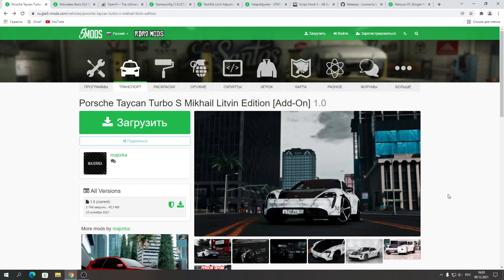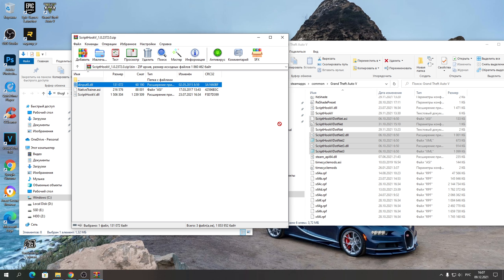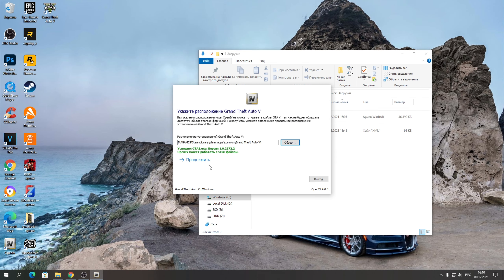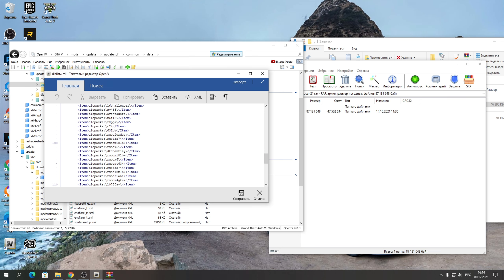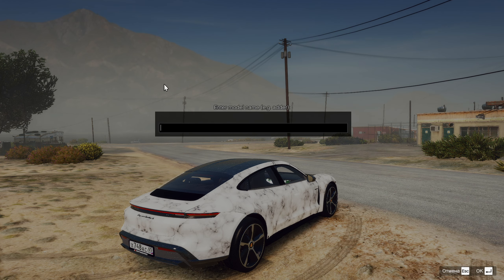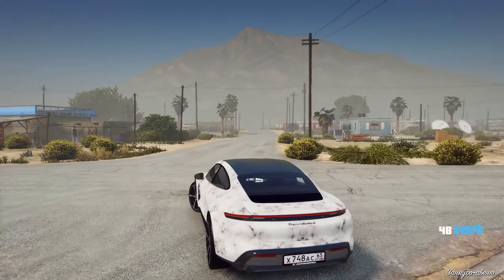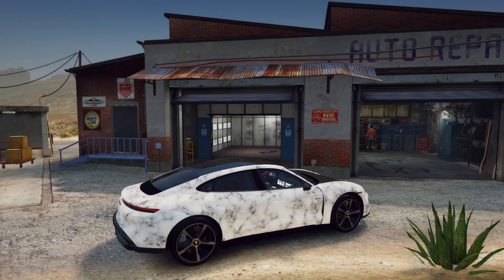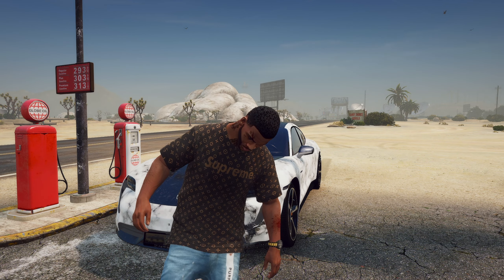КАК УСТАНОВИТЬ Porshe Taycan в ГТА 5 // КАК УСТАНОВИТЬ МАШИНУ в GTA 5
В этом видео я покажу вам как установить Porshe Taycan!
Ссылка на Porsche Taycan Turbo S [Add-On]
Ссылка на Script Hook V Dot Net (выберите версию 2.10.10)

Таймкоды:
00:00​ Трейлер
00:58​ Вступление
2:05​ Скачиваем необходимые файлы
2:39​ Установка автомобиля в GTA 5
10:18 Обзор мода